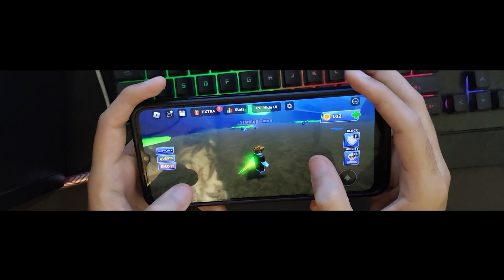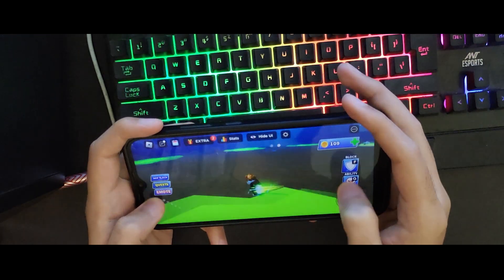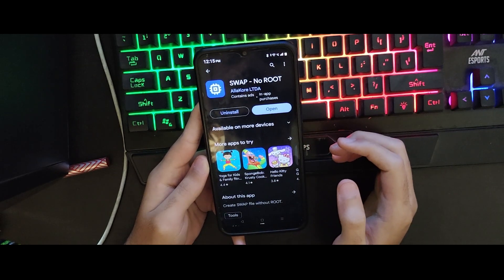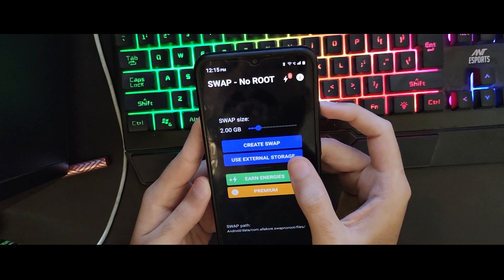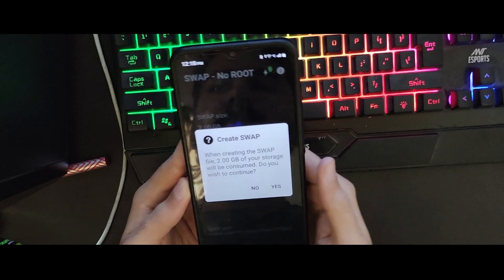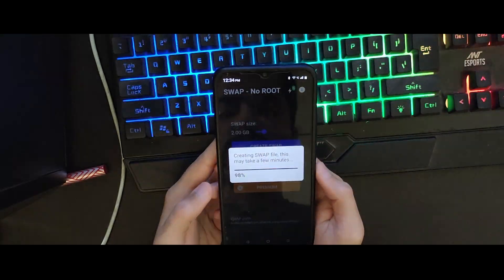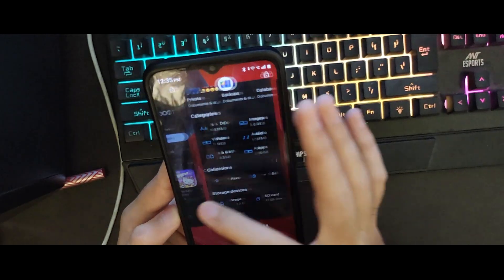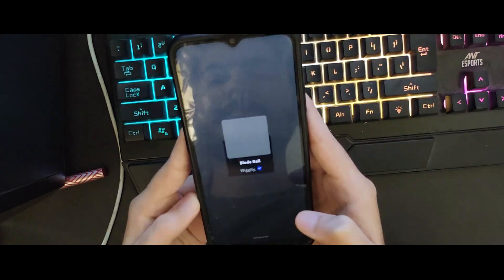how to fix lag in roblox mobile | increase device RAM | no root | 2024